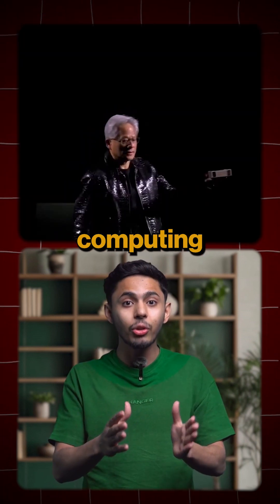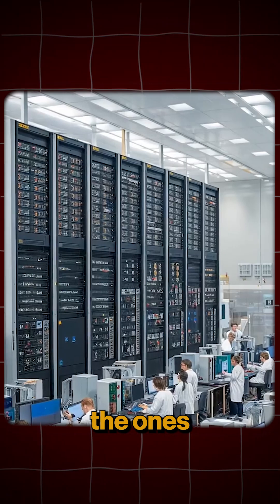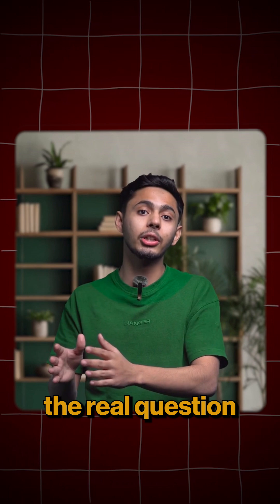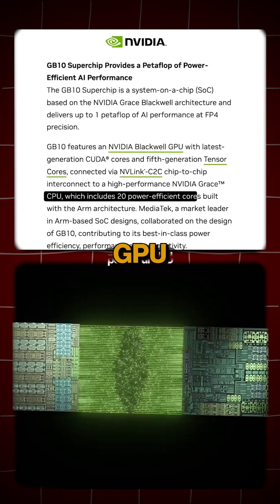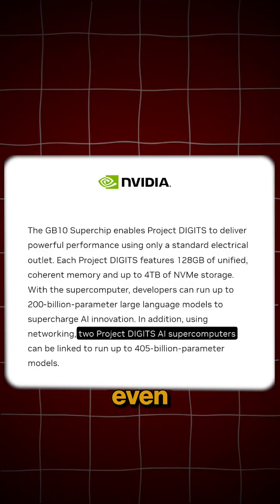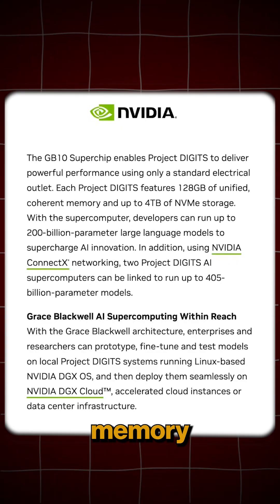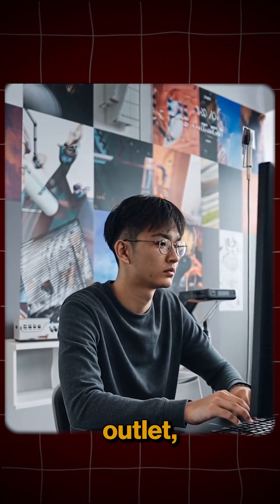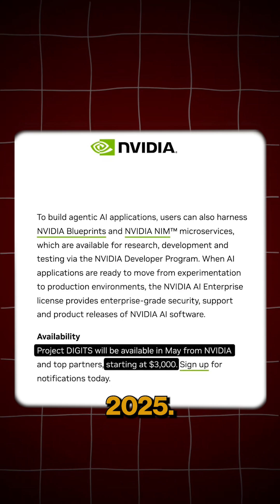NVIDIA’s AI Supercomputer for Your Desk!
NVIDIA has just launched DIGITS, a groundbreaking personal AI supercomputer powered by the GB10 Grace Blackwell chip. Imagine handling 200 billion parameters on a device that fits on your desk—and runs on a regular outlet! With specs like 128GB memory, 4TB storage, and a price tag of $3,000, DIGITS is set to redefine computing. Are you ready for this AI revolution?